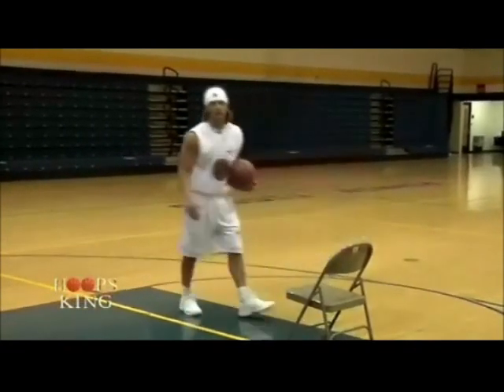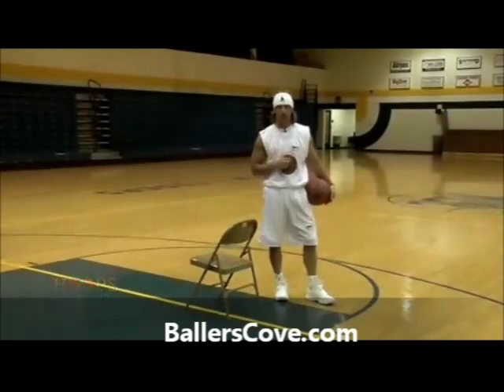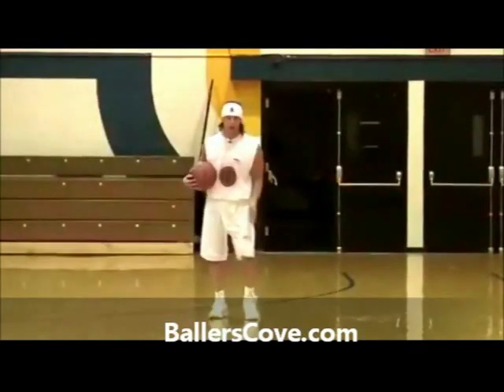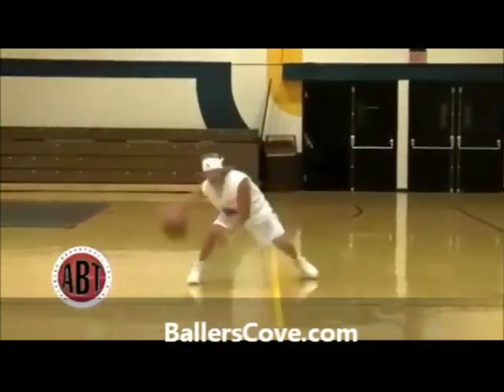Improve your Crossover Dribble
Learn the "Cross Boom!"